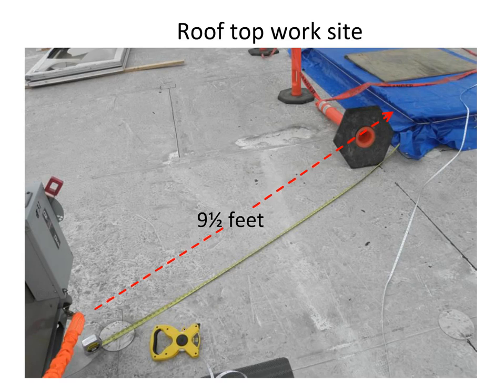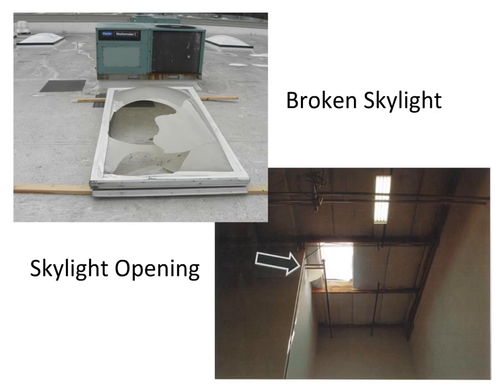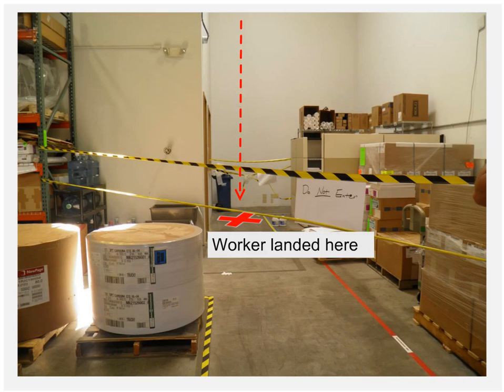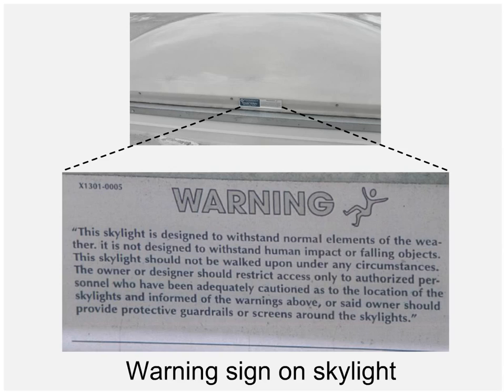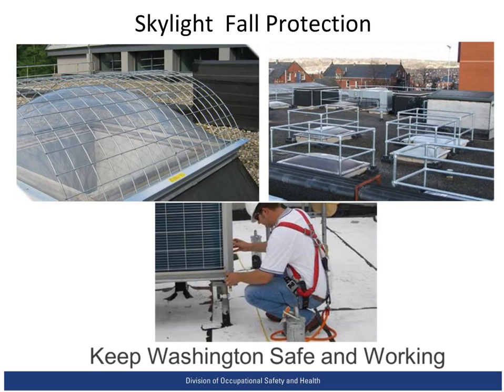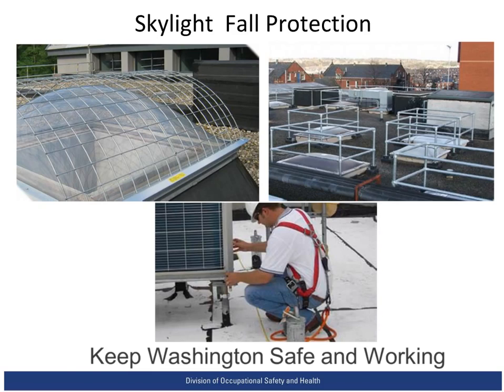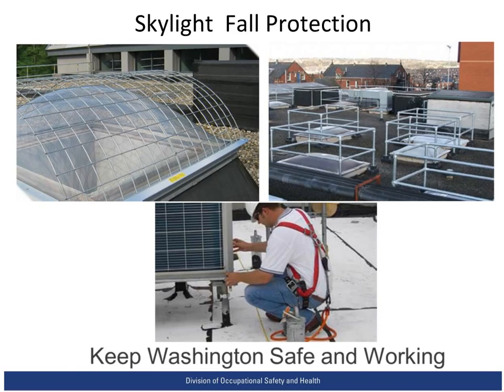Worker killed by fall through skylight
A heating and air conditioning maintenance worker was killed when he fell through a plastic roof skylight.